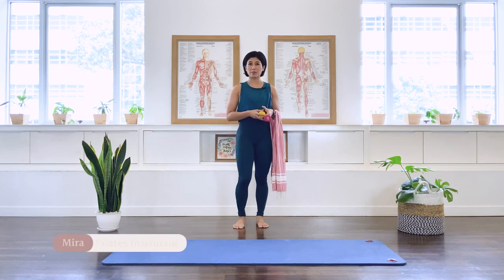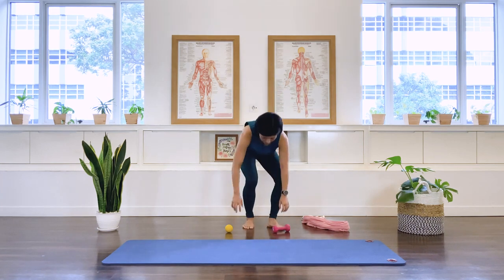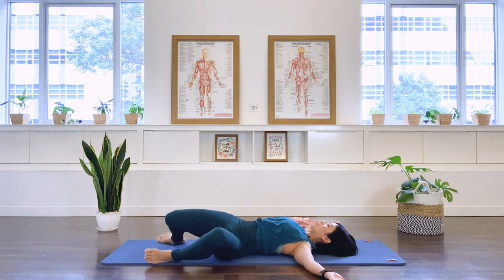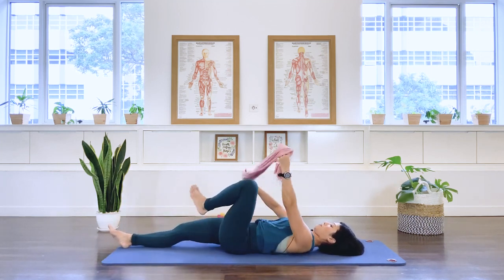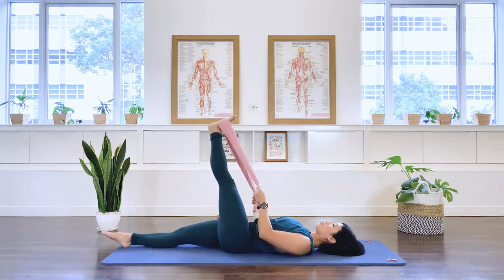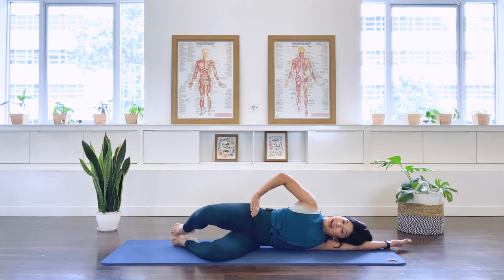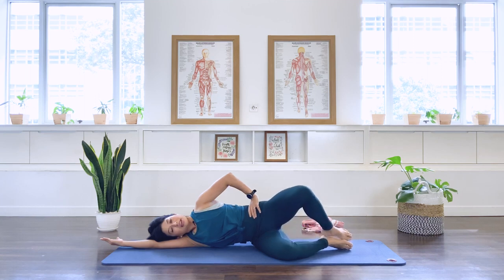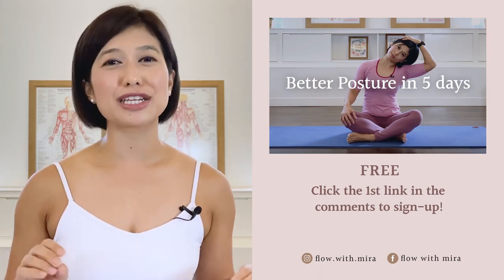Pilates for Back Pain Relief Exercises_ How to Release your Back